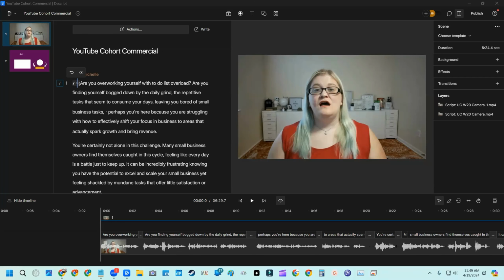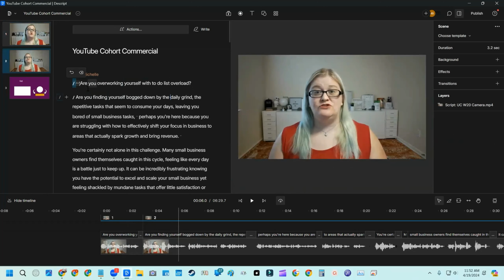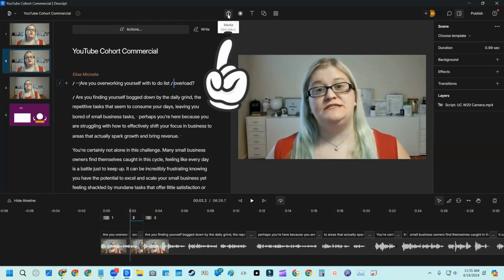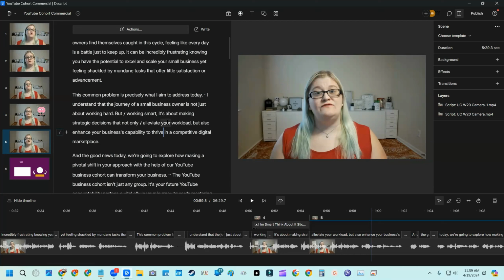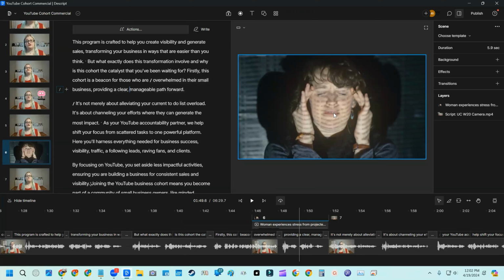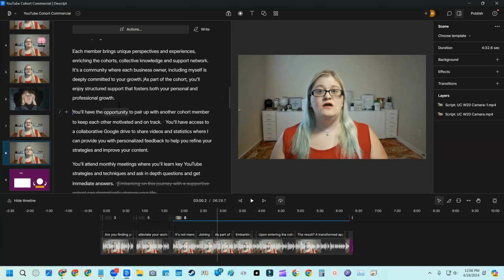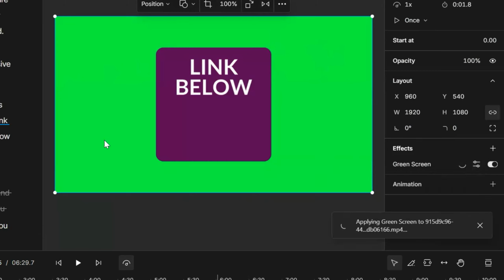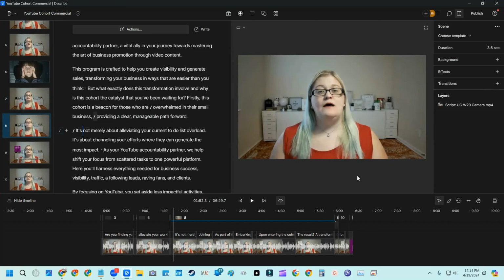Increase Watch Time With Pattern Interrupts In Descript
Learn how to increase watch time with pattern interrupts in Descript. Understand the concept of pattern interrupts and how to use them. You'll learn various techniques such as zooming in and out, using stickers and GIFs, incorporating B-roll, adding text, and utilizing transitions to keep viewers engaged. The video provides step-by-step instructions on applying these techniques during the editing process. Additionally, Elise discusses the importance of cuts and introduces resources for further learning. Watch this episode to enhance your video editing skills and attract more viewers to your content.

⏳ TIMESTAMPS
00:00 Introduction to Pattern Interrupts
00:25 Understanding Pattern Interrupts
00:47 Zooming In and Out
06:16 Using Stickers and GIFs
09:45 Incorporating B-Roll
14:20 Adding Text Overlays
18:43 Applying Transitions
20:27 Conclusion and Next Steps